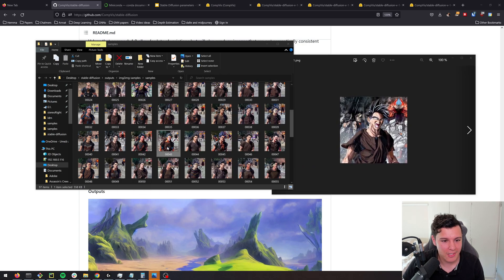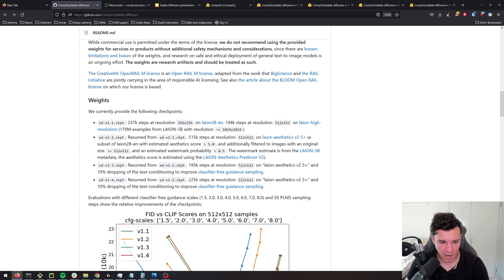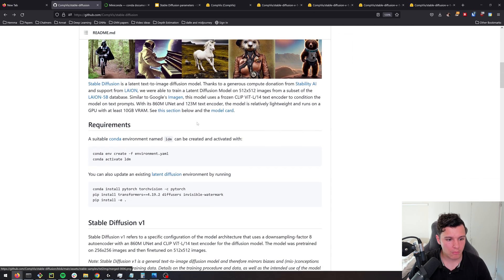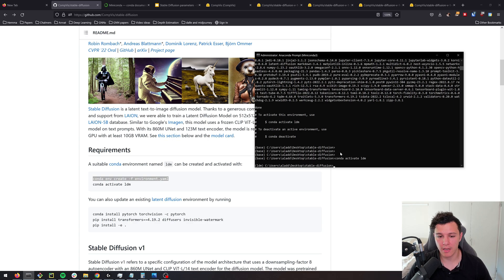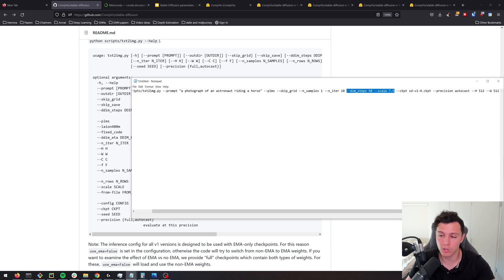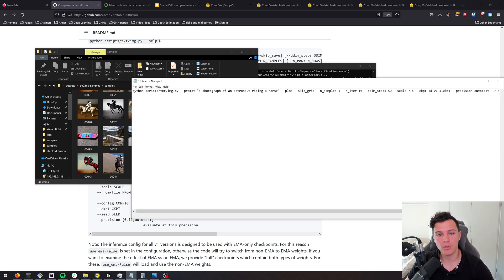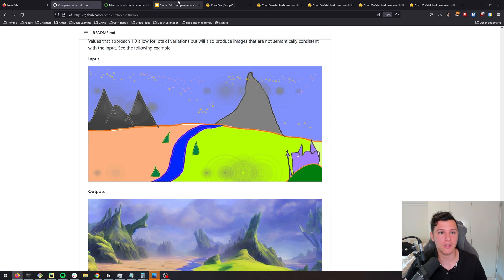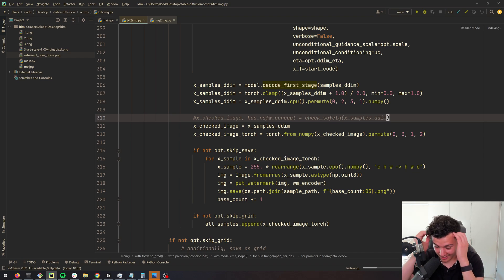How to use Stable Diffusion to generate AI Art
Steps to get started:
1. Install miniconda

4. Run text2img or img2img script in conda terminal as shown in video. Example:

python scripts/txt2img.py --prompt "a photograph of an astronaut riding a horse" --plms

💻 My Deep Learning Setup and Recording Setup:

Timestamps:
0:00 - Introduction
1:36 - GitHub Repo
5:23 - Clone Repository
6:10 - Create conda env
6:45 - Running script
8:10 - Arguments
11:30 - Example run
12:40 - Image to image example
15:40 - Understanding scale and steps
18:10 - Removing safety lol
18:45 - Ending